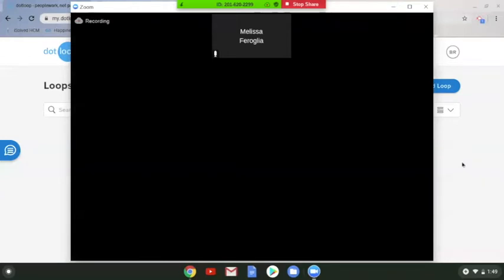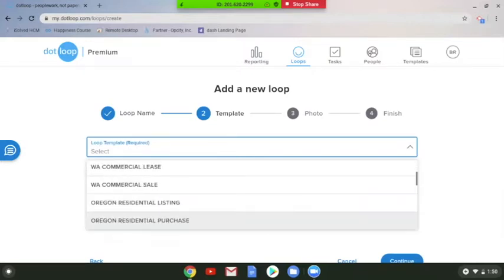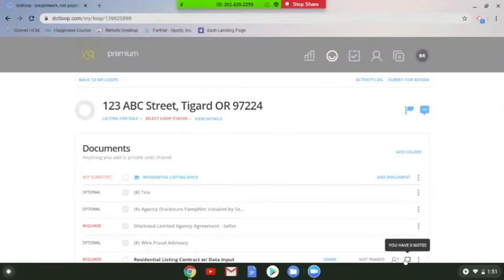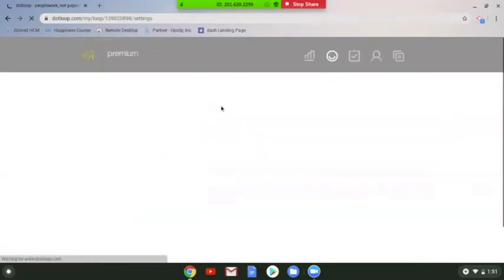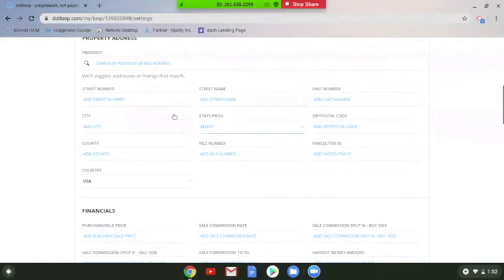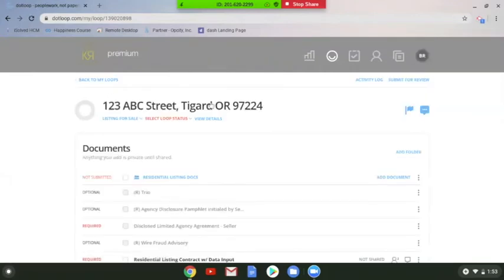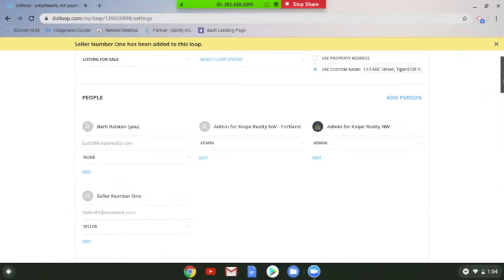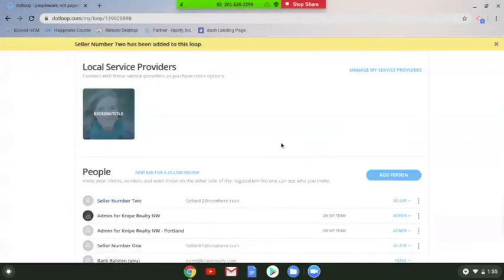Dotloop Basics Part #2 with Barb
Learn about opening a loop, choosing your template, adding people and much more.